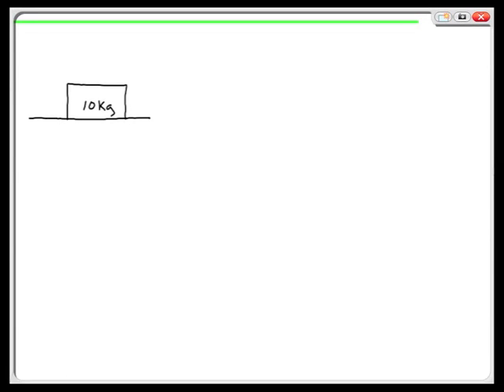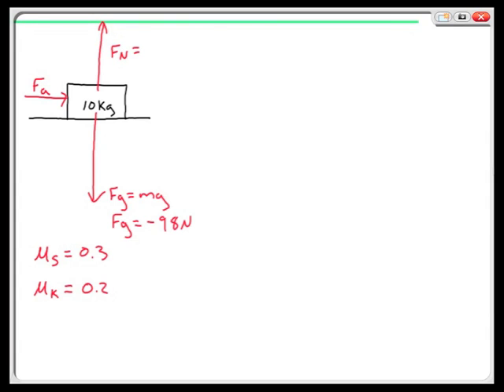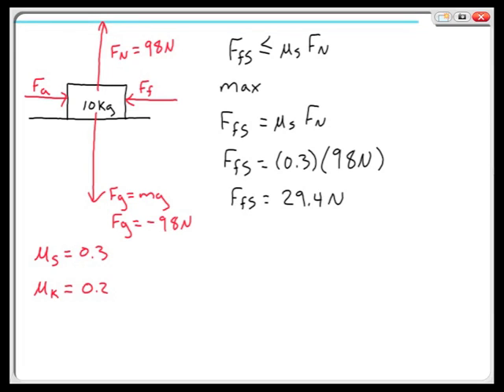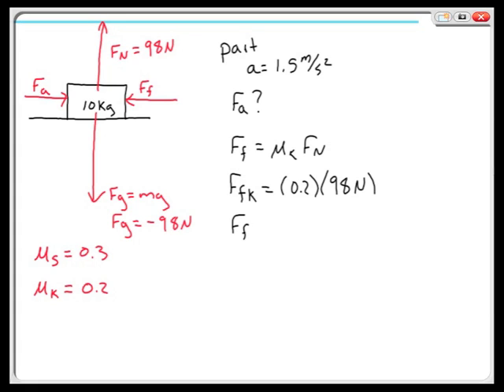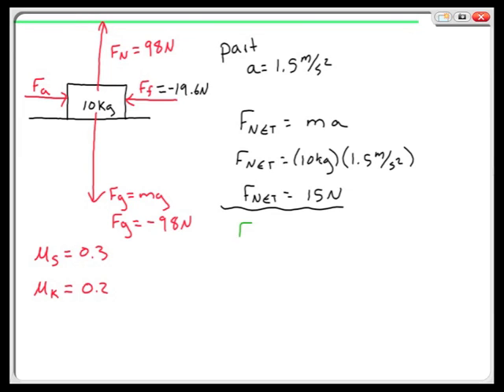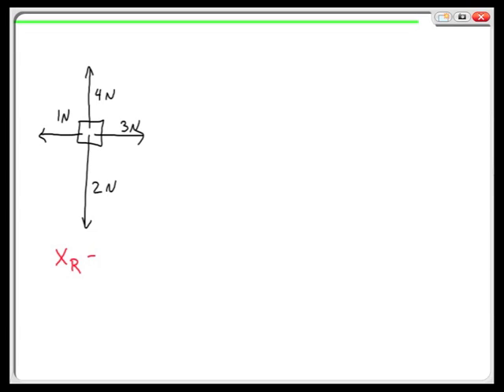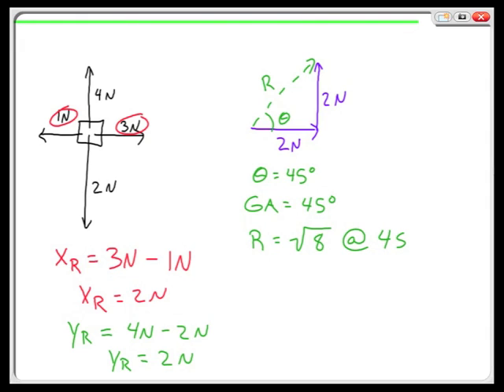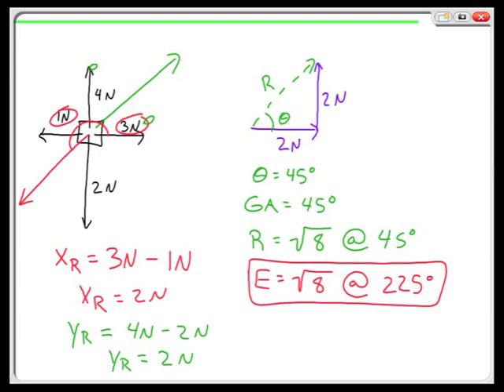Force Sample Problems: Chapter 5.2-5.3 review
This video demonstrates force problems relevant to Chapter 5.2-5.3 review. for more!